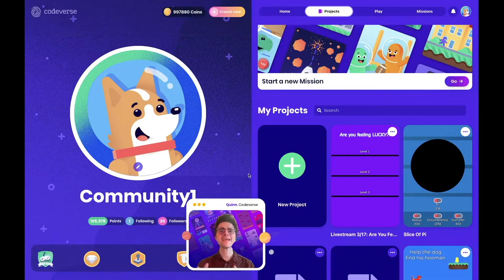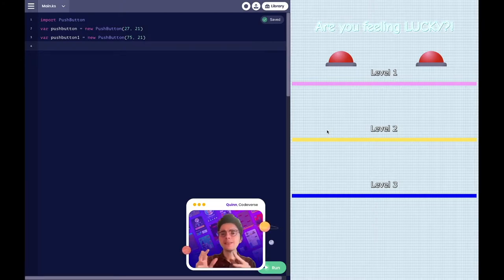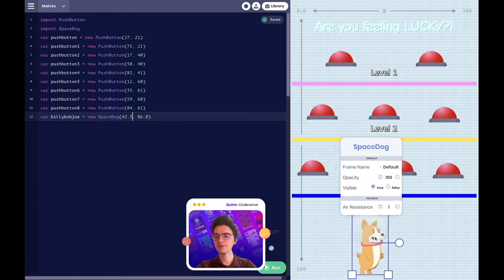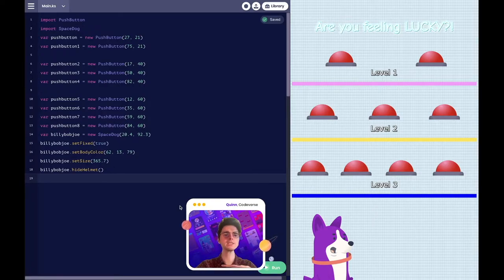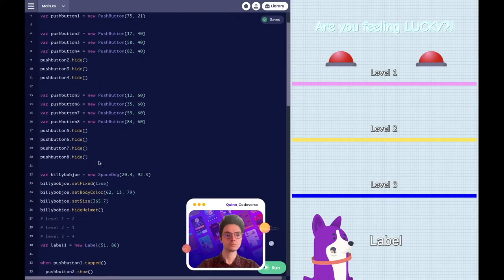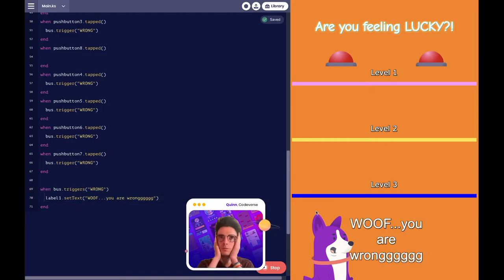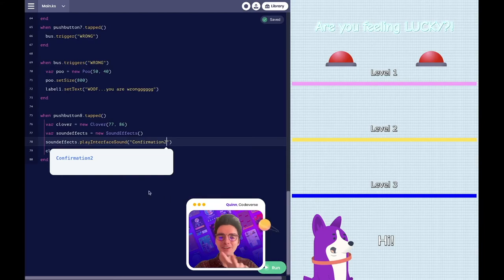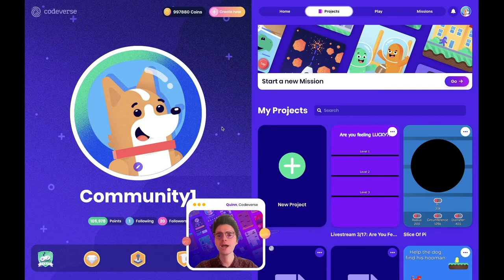Create a Game to Fool Your Friends - FREE Coding Class!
Sign up for a FREE class and create your first game in less than 50 minutes with one of our amazing, expert coding Guides

Create a Game to Fool Your Friends
(This livestream aired on March 17th, 2022)

Join Quinn as he shows you how to create a multi-level game to trick your friends. Use buttons that progress you from level to level. Get the answer wrong, and it is "game over"!  Utilize Events, Methods, and Sounds, and Labels to create this tricky game!

Be sure to follow Community1 and Codeverse1 on the Codeverse Studio for more amazing content and to play the completed game:

Sign up for a free Codeverse account and start creating amazing games today